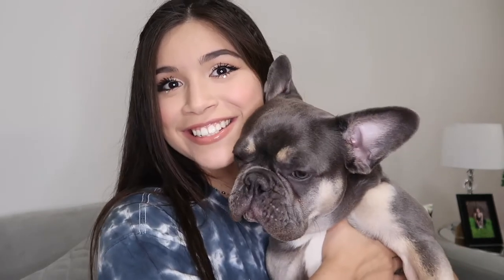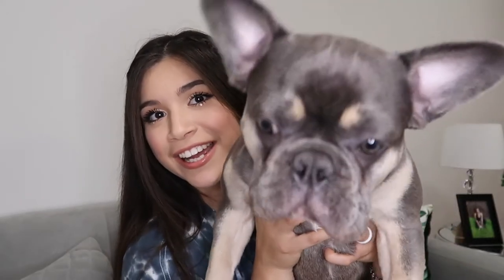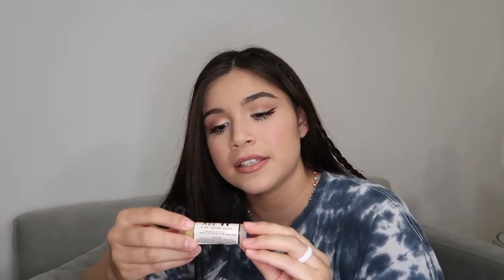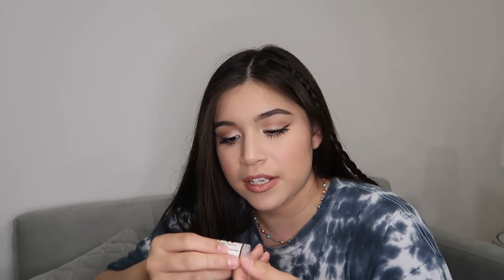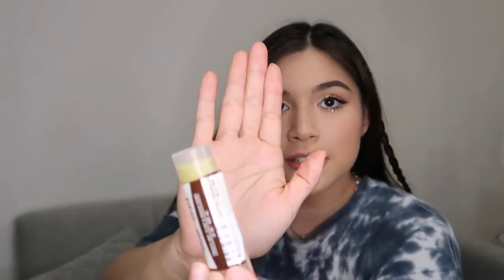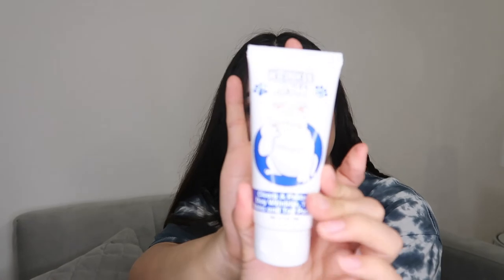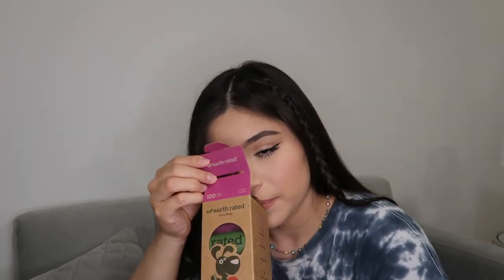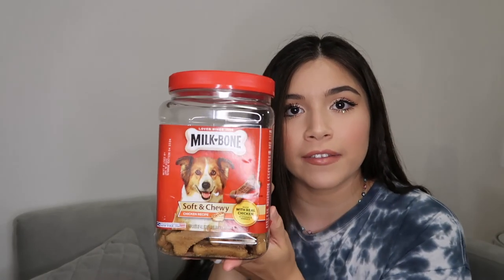Everything You Need To Know Before Getting A French Bulldog! ♡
Hi everybody! ♡

My apologies for not being as consistent on YouTube, y'all this summer has been CRAZY with summer college courses, traveling and my parents visiting. In this video, I explain 7 things you should know before getting a French Bulldog. Before we got our Frenchie fur baby, I did a ton of research online and on YouTube so I thought I should make a video to share with y'all my personal experience. Gucci turns one year soon and we've had him since October of 2020. I love him so much and we plan on getting more dogs, will upload if we do! I love y'all and thank you so much for the support! Much love, xoxo ♡

TIMESTAMP FOR PRODUCTS IS 6:00 not 6:30!

Products Mentioned:
- Earth Rated Lavender scented poop bags
- The Natural Dog Company Snout nose cream & paw cream
- Wrinkle paste (for tear stains)
- Milkbone Soft And Chewy Chicken flavor treats
- 2 Doorbells off of Amazon for potty training
- Puppy pads
- Grass pads for outdoor patio